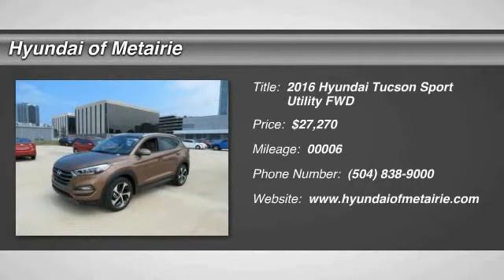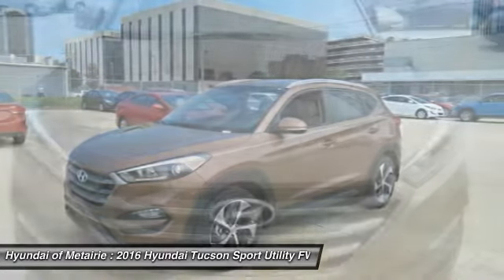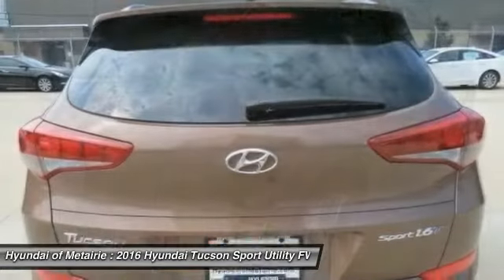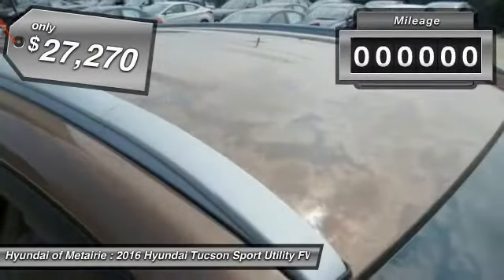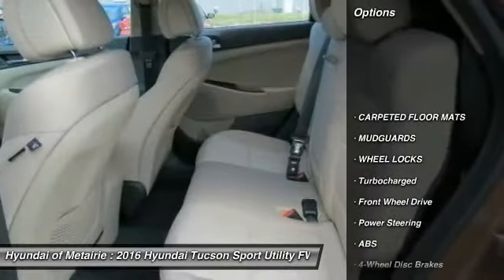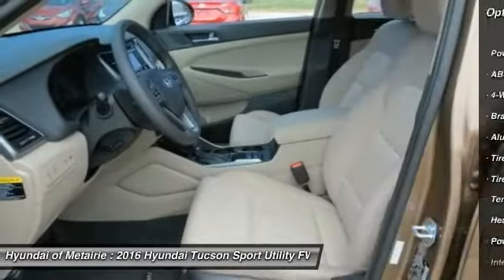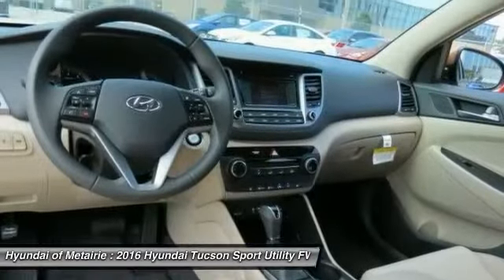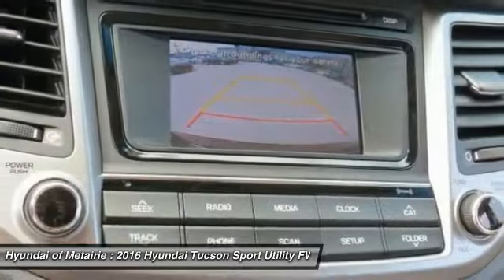2016 Hyundai Tucson Metairie LA H076173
2016 Hyundai Tucson Sport

Looking for the right Sport Utility? Today could be your lucky day. With 6 miles, this Mojave Sand, 2016 Hyundai Tucson equipped with Automatic transmission could be yours. Request more information and set up a test drive right away.